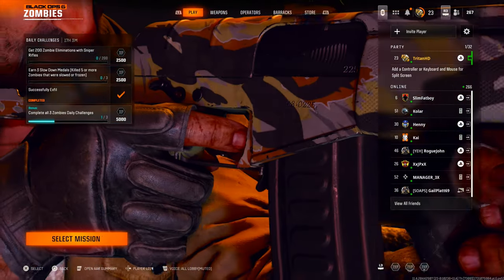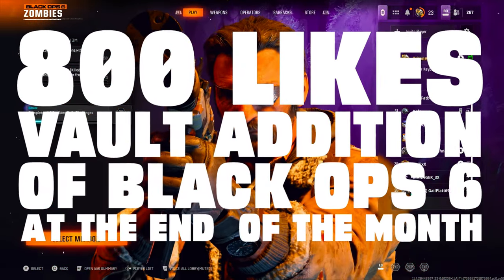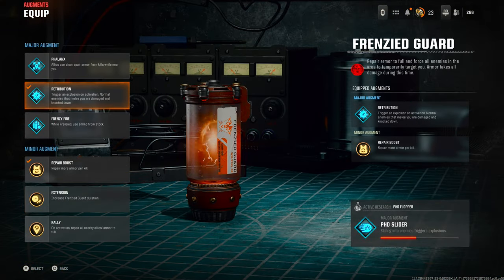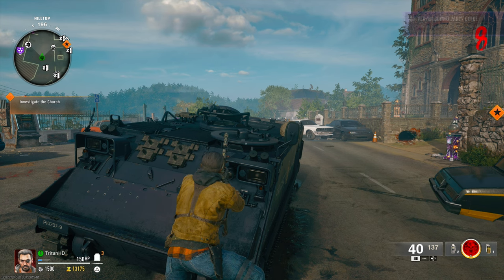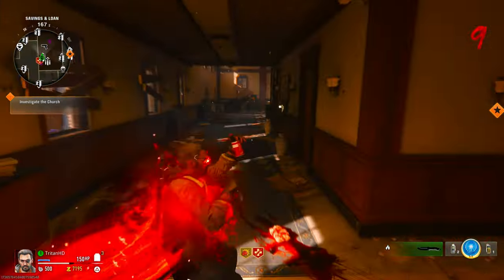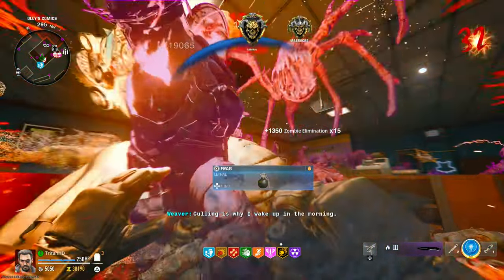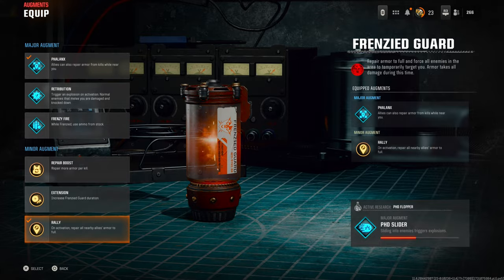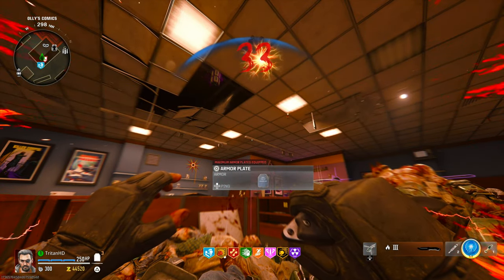AFK GOD MODE GLITCH Black Ops 6! - NEW Unlimited XP & Prestige Glitch After Patch! (MAX LEVEL FAST!)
Welcome to another video where we uncover the AFK GOD MODE GLITCH Black Ops 6! - NEW Unlimited XP & Prestige Glitch After Patch! (MAX LEVEL FAST!) This is the ultimate guide to achieving maximum level without lifting a finger. 🕹️ In this video, I’ll show you every step to activate this incredible AFK GOD MODE GLITCH Black Ops 6! - NEW Unlimited XP & Prestige Glitch After Patch! (MAX LEVEL FAST!) so you can prestige faster and dominate the game like a pro!

How to Activate the AFK GOD MODE GLITCH in Black Ops 6!
This AFK GOD MODE GLITCH Black Ops 6! - NEW Unlimited XP & Prestige Glitch After Patch! (MAX LEVEL FAST!) is perfect if you’re tired of grinding and want to level up effortlessly. Here’s what you’ll learn:

How to position yourself in the map for maximum efficiency using the AFK GOD MODE GLITCH Black Ops 6! - NEW Unlimited XP & Prestige Glitch After Patch! (MAX LEVEL FAST!).
How to avoid common mistakes when setting up the AFK GOD MODE GLITCH Black Ops 6! - NEW Unlimited XP & Prestige Glitch After Patch! (MAX LEVEL FAST!).
Tips to keep this glitch working consistently even after patches, so you can make the most of the AFK GOD MODE GLITCH Black Ops 6! - NEW Unlimited XP & Prestige Glitch After Patch! (MAX LEVEL FAST!).
Benefits of Using the AFK GOD MODE GLITCH Black Ops 6!
Using this AFK GOD MODE GLITCH Black Ops 6! - NEW Unlimited XP & Prestige Glitch After Patch! (MAX LEVEL FAST!) can earn you thousands of XP in minutes without any additional effort. By going AFK with the glitch, you can prestige quickly and farm those XP points even while you’re away from the game. This AFK GOD MODE GLITCH Black Ops 6! - NEW Unlimited XP & Prestige Glitch After Patch! (MAX LEVEL FAST!) is the best method to hit max level FAST and get the ultimate prestige rewards.

🎮 Why Use the AFK GOD MODE GLITCH in Black Ops 6? 🎮

Effortless Leveling Up - The AFK GOD MODE GLITCH Black Ops 6! - NEW Unlimited XP & Prestige Glitch After Patch! (MAX LEVEL FAST!) lets you gain XP without playing actively.
Stay Ahead of the Game - Using this AFK GOD MODE GLITCH Black Ops 6! - NEW Unlimited XP & Prestige Glitch After Patch! (MAX LEVEL FAST!) gives you a competitive edge.
Patch-Proof Tips - I’ll share tips to help you keep using the AFK GOD MODE GLITCH Black Ops 6! - NEW Unlimited XP & Prestige Glitch After Patch! (MAX LEVEL FAST!) after updates!
📌 FAQ about the AFK GOD MODE GLITCH Black Ops 6!

Does this AFK GOD MODE GLITCH Black Ops 6! - NEW Unlimited XP & Prestige Glitch After Patch! (MAX LEVEL FAST!) work for everyone?
Yes, it’s been tested extensively, and the AFK GOD MODE GLITCH Black Ops 6! - NEW Unlimited XP & Prestige Glitch After Patch! (MAX LEVEL FAST!) works for players across all platforms!

How do I stay AFK without being kicked?
This video will explain how to set up the AFK GOD MODE GLITCH Black Ops 6! - NEW Unlimited XP & Prestige Glitch After Patch! (MAX LEVEL FAST!) so you don’t get kicked from the lobby.

Is the AFK GOD MODE GLITCH Black Ops 6! safe?
Yes! The AFK GOD MODE GLITCH Black Ops 6! - NEW Unlimited XP & Prestige Glitch After Patch! (MAX LEVEL FAST!) is safe, as it takes advantage of in-game mechanics without any hacking or external software.

📢 Important Links 📢
- NEW Unlimited XP & Prestige Glitch After Patch! (MAX LEVEL FAST!) guides! 🔹 For a quick overview of how this glitch works and my top tips for using the AFK GOD MODE GLITCH Black Ops 6!

If you enjoyed this guide on the AFK GOD MODE GLITCH Black Ops 6! I upload regular updates to make sure you have the latest strategies for AFK GOD MODE GLITCH Black Ops 6! - NEW Unlimited XP & Prestige Glitch After Patch! (MAX LEVEL FAST!) and many other tips and tricks to help you stay on top of the game.